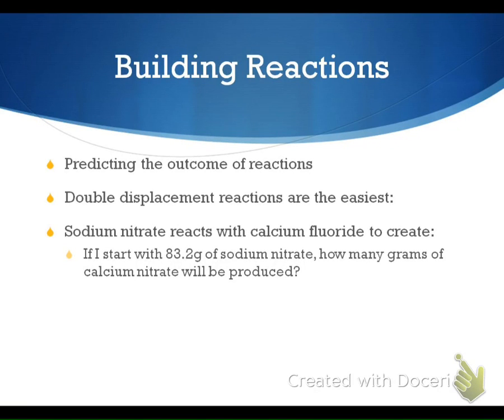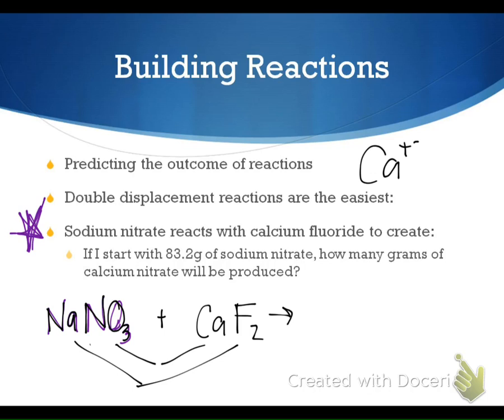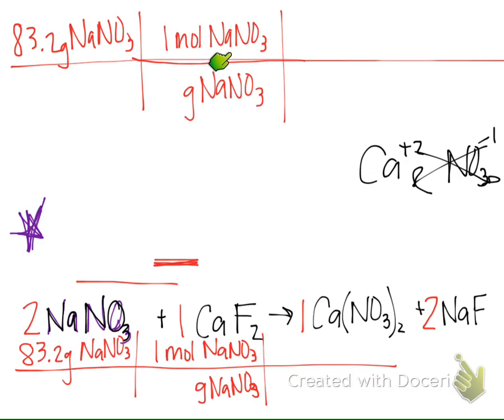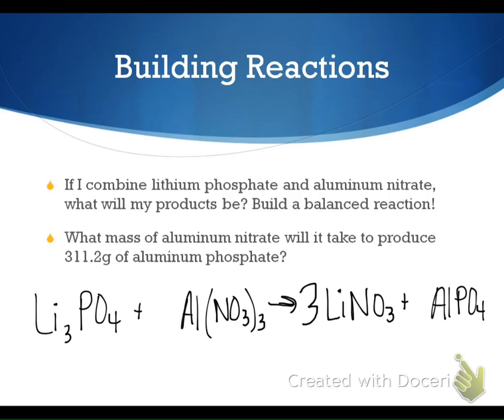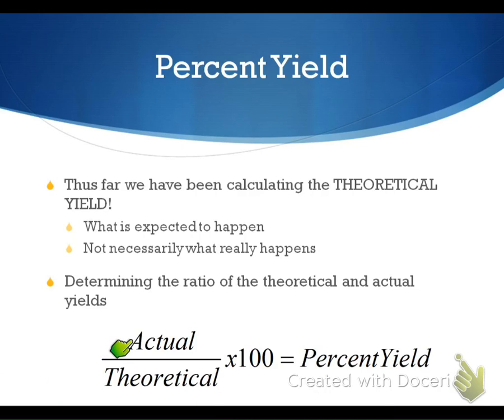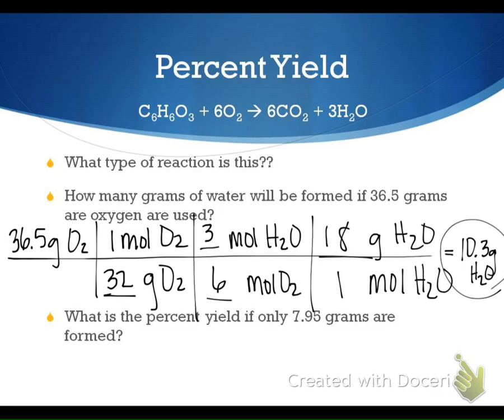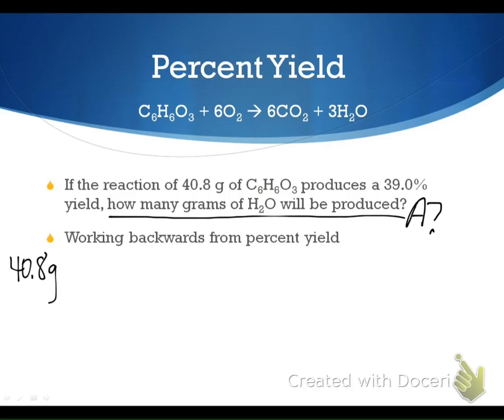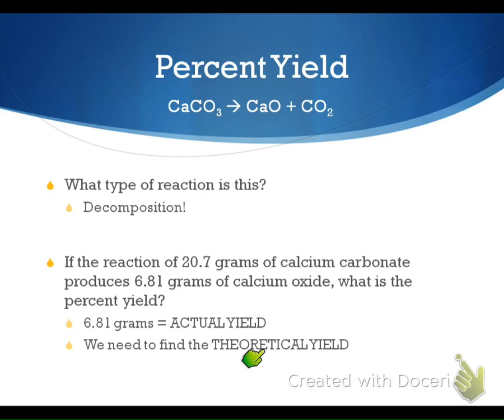Hon Chem % Yield 2.17.15